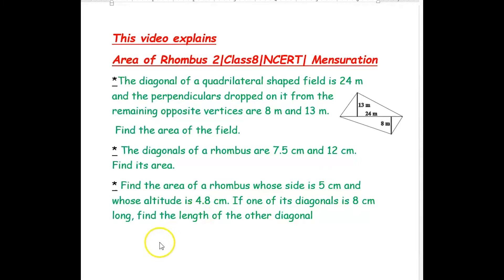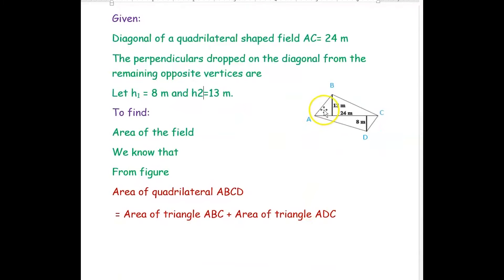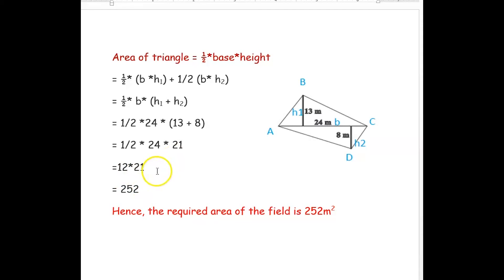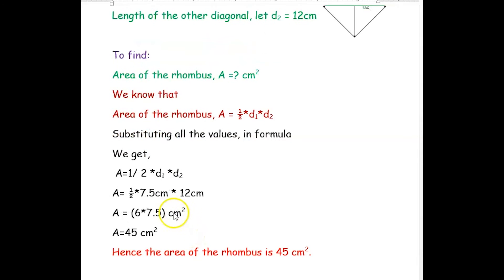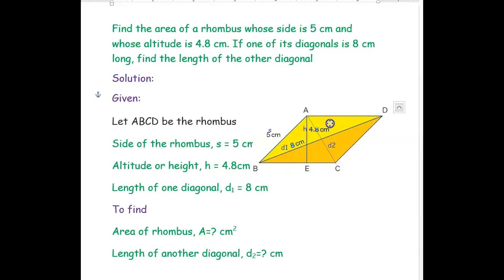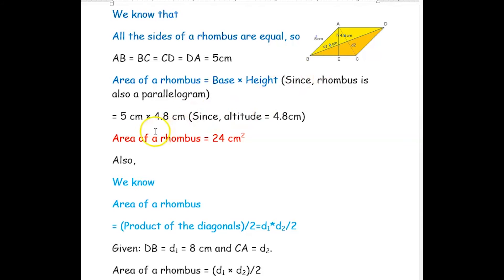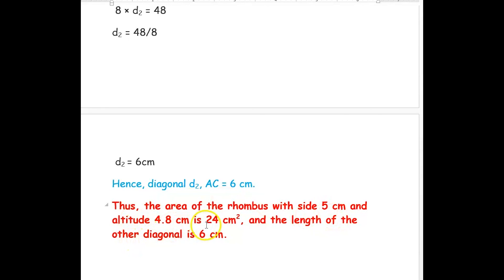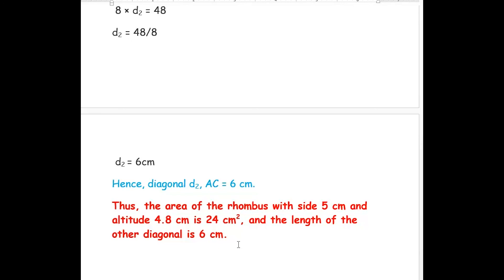Area Of Rhombus - 2 | CLASS - 8 | Mensuration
*The diagonal of a quadrilateral shaped field is 24 m and the perpendiculars dropped on it from the remaining opposite vertices are 8 m and 13 m.

 Find the area of the field.

* The diagonals of a rhombus are 7.5 cm and 12 cm. Find its area.

* Find the area of a rhombus whose side is 5 cm and whose altitude is 4.8 cm. If one of its diagonals is 8 cm long, find the length of the other diagonal